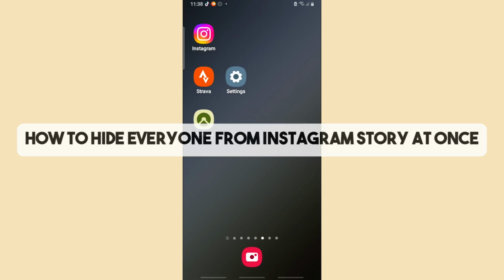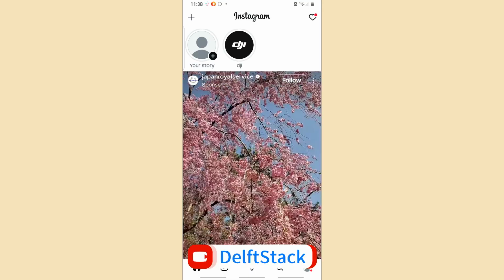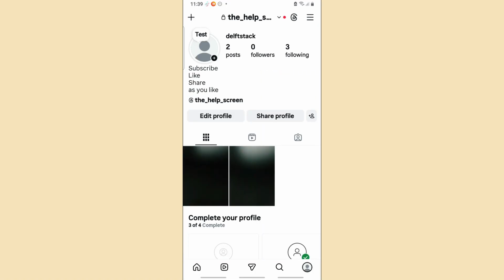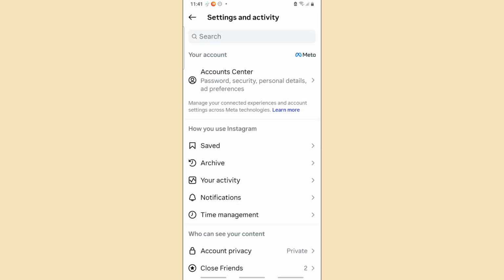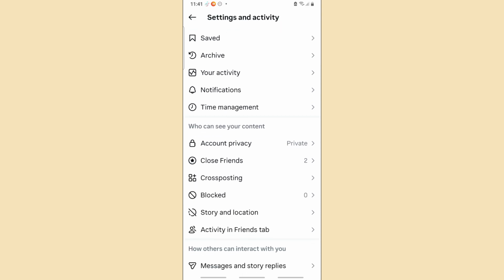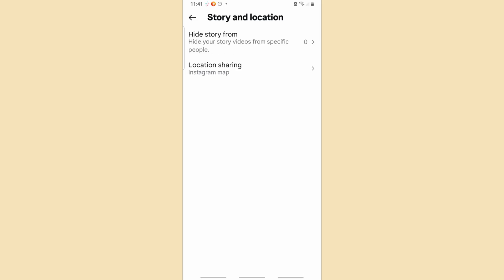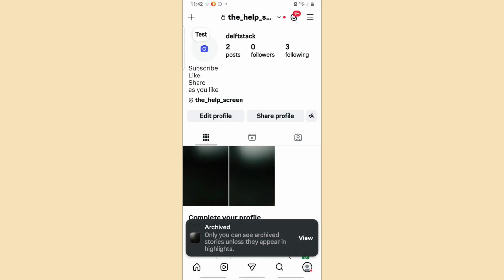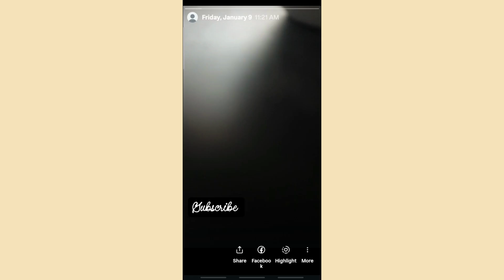How to Hide Your Instagram Story from Everyone at Once!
Want to control who sees your Instagram story and hide it from all followers at once? In this tutorial, we'll show you step-by-step how to hide your story from everyone and manage your Instagram privacy effectively. Perfect for anyone who wants full control over their story visibility!

🔹 What You'll Learn in This Video:
✅ How to access Instagram story privacy settings.
✅ Steps to hide your story from all followers.
✅ Alternative ways to remove or archive your story.
✅ How to manage highlights while keeping stories private.
✅ Tips to use Instagram's built-in features for maximum control.

📌 Timestamps ⏱
00:00 - Introduction
00:15 - Open Instagram & Go to Profile
00:40 - Access Menu & Go to Settings
01:00 - Navigate to "Who Can See Your Content"
01:20 - Hide Your Story from Everyone
01:50 - Alternative: Delete or Archive Your Story
02:20 - Highlight Options from Archive
02:40 - Summary & Final Thoughts

Hiding your Instagram story from everyone allows you to protect your privacy, control your audience, and decide who sees your content. This tutorial walks you through all available Instagram options so you can manage your story visibility quickly and efficiently.